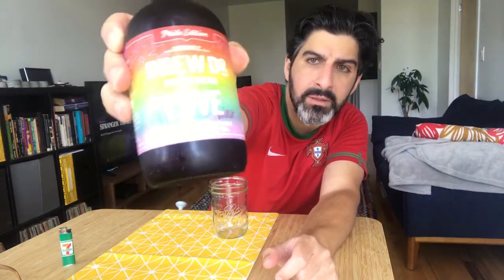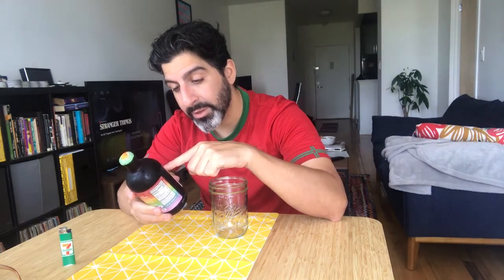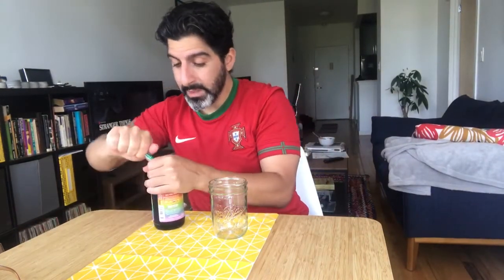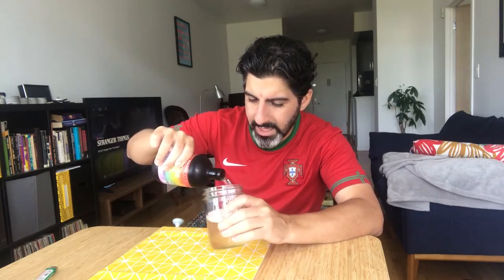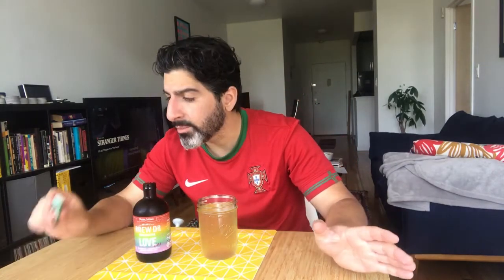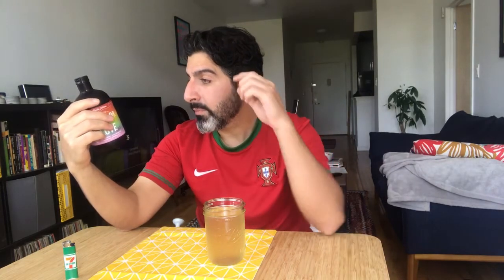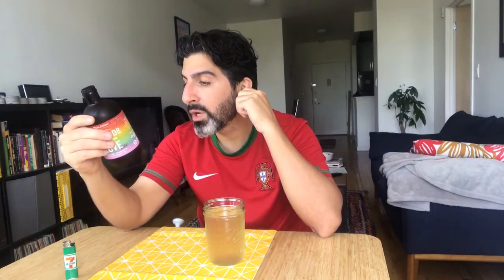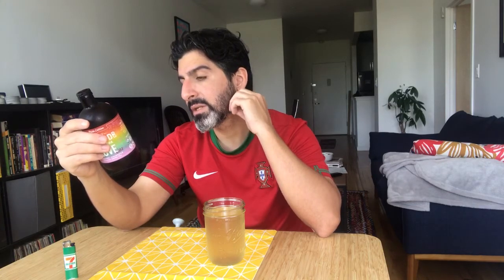brew dr. love wins (jasmine & lavender) kombucha review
heh